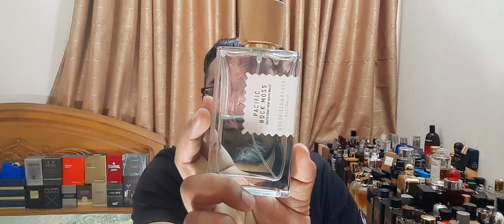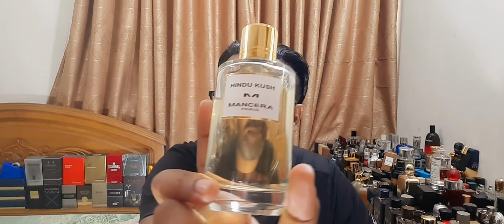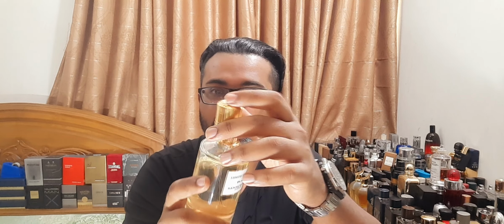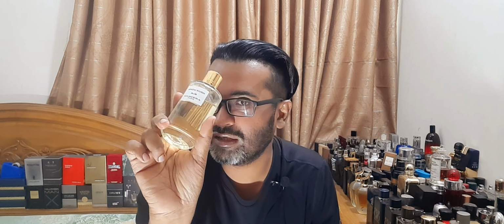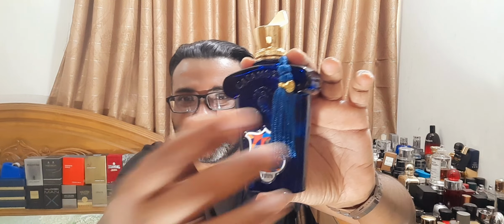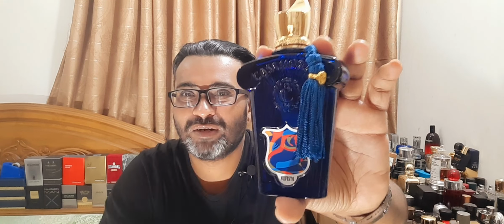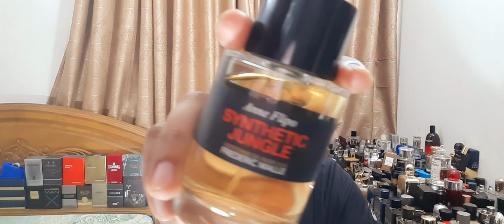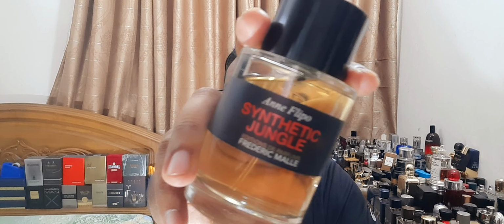10 Beautiful Niche Summer Fragrances (2022)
Hello guys, these are some of my most favorite Niche Summer fragrances from my humble collection. try them out please.

The list
1. Frederic Malle Synthetic Jungle
2. Xerjoff 40 Knots
3. Creed Viking
4. Xerjoff Casamorati Mefisto
5. Etat Libre d'Orange Remarkable People
6. Arabian Oud Kalemat Black/Sehere Al kalemat
7. Mancera Hindu Kush
8. Houbigant Duc De Vervins l'Extreme
9. Goldfield & Banks Pacific Rock Moss
10. Amouroud Wet Stone